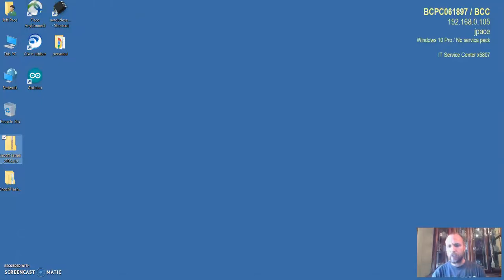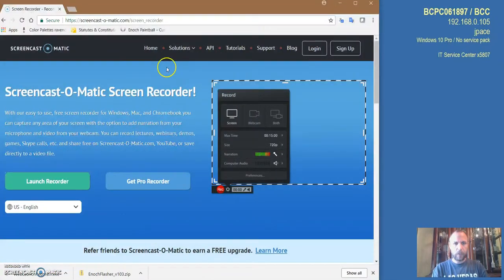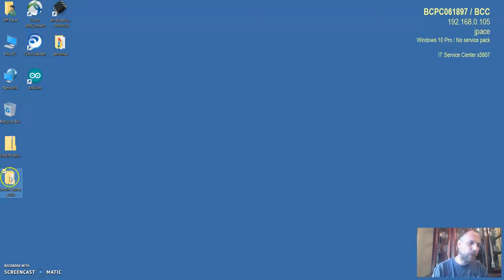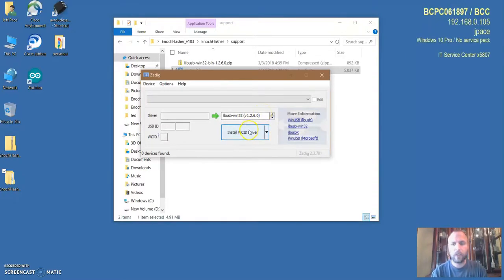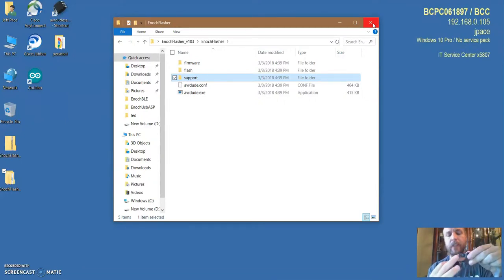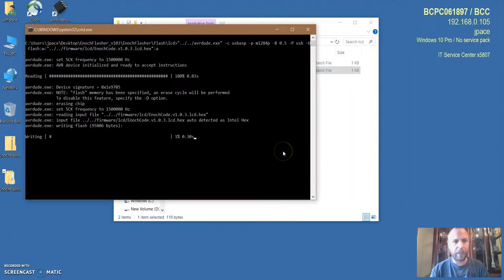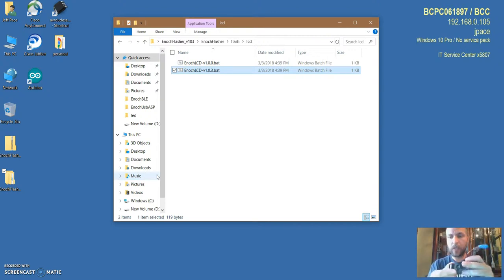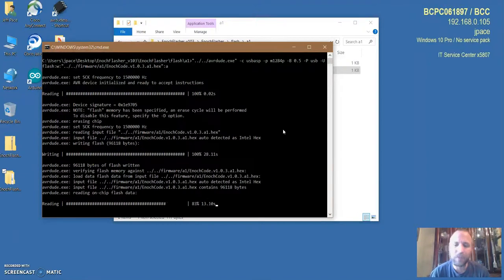Enoch Paintball Programming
How to program Enoch Paintball Boards